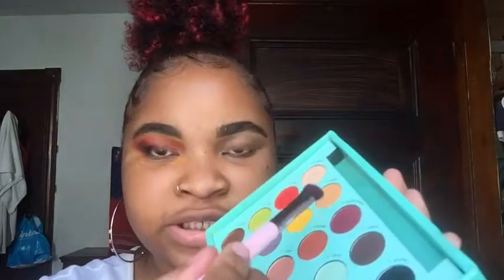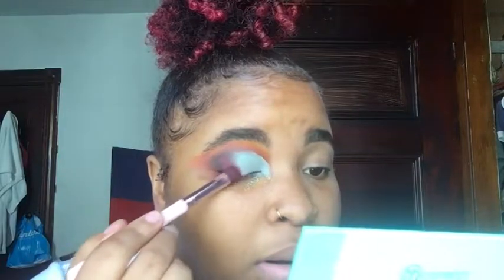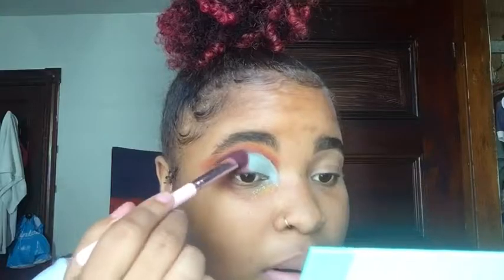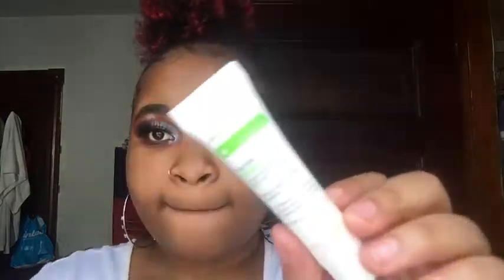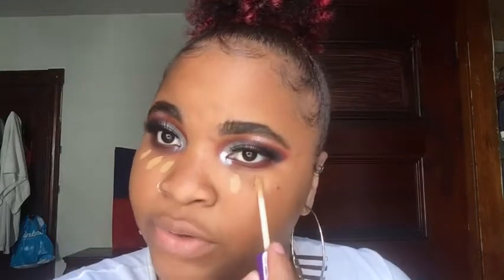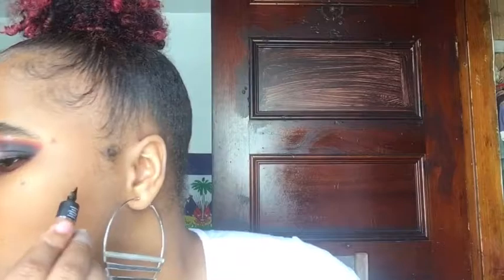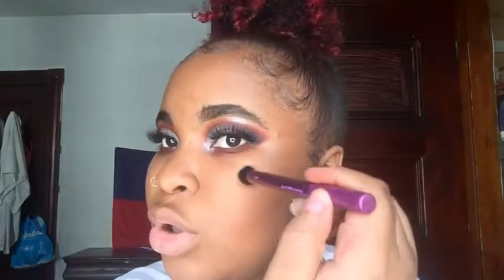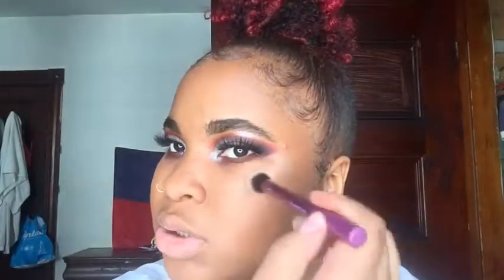Very Detail Step By Step Makeup Tutorial Beginner Friendly| Gyvenchabeauty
Hello guys. Hope your found this helpful.
Don’t forget if you recreate to tag me on my instagram.

STALK Me!

FAQ:
Age:18
Name:Gyvencha
From:Boston
Birthday: August 5😍 LEOGANG

Save MONEY with my codes on makeup. Makeup doesn’t have to be expensive: